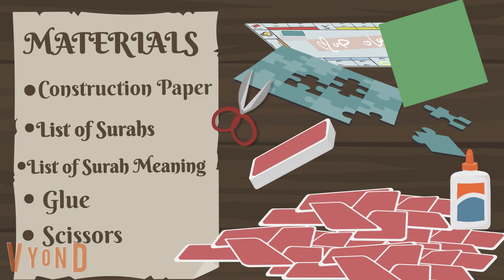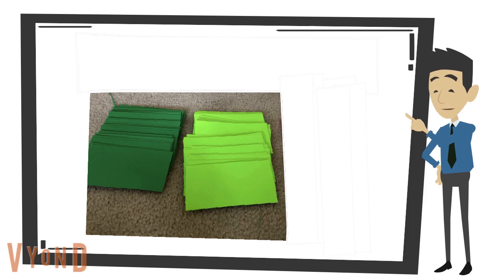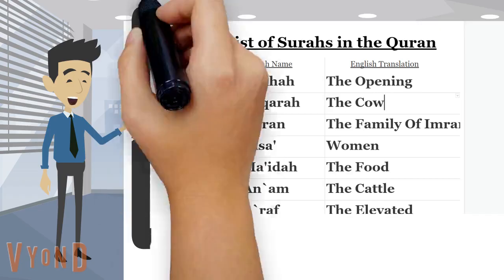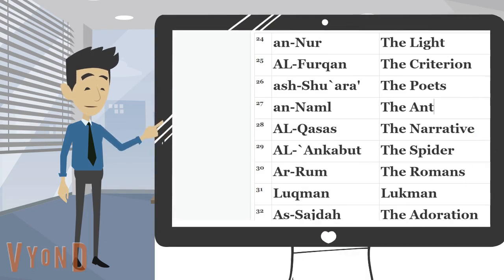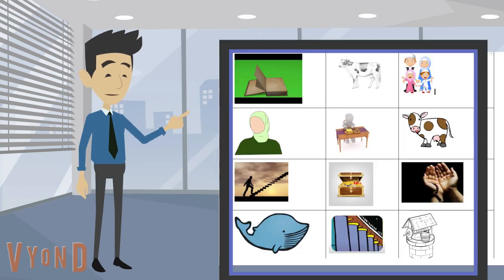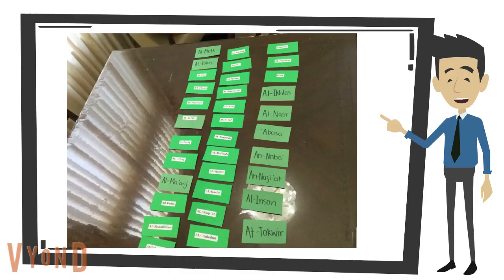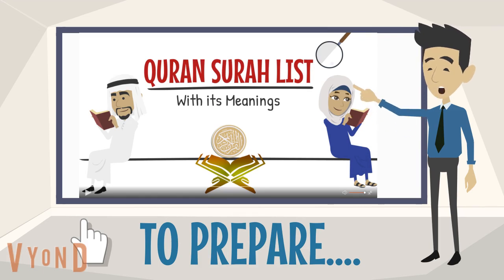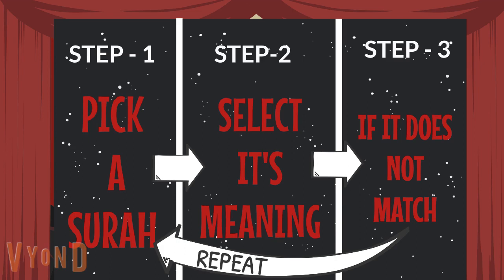ISLAMIC GAME - MATCHING THE SURAH LIST WITH ITS MEANINGS